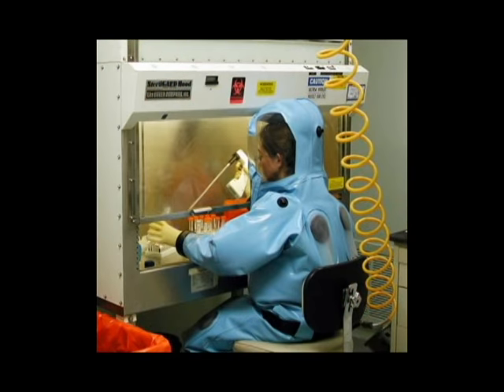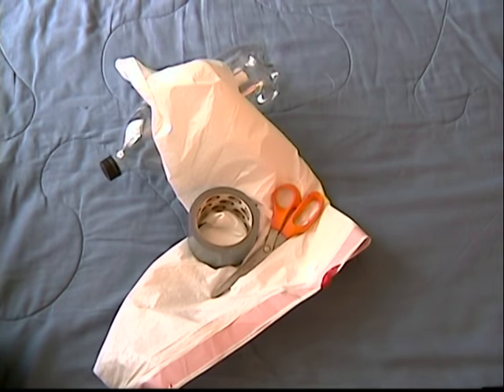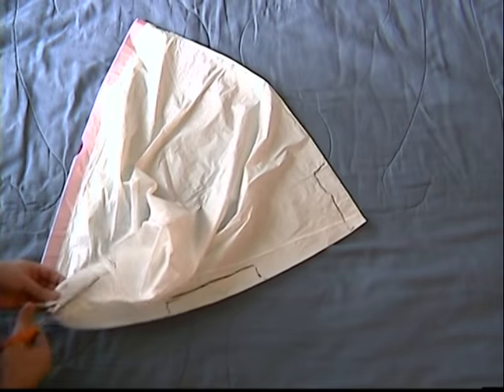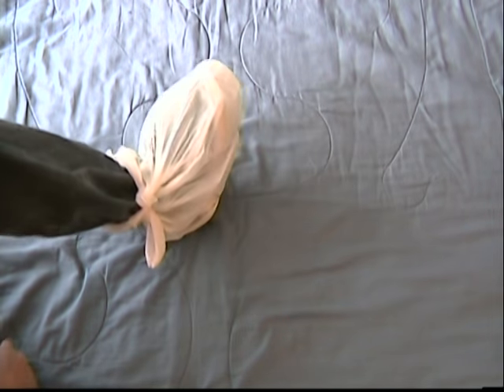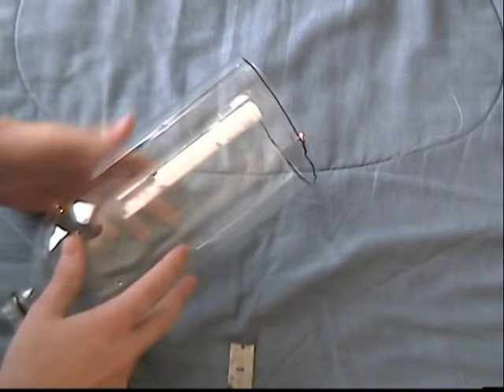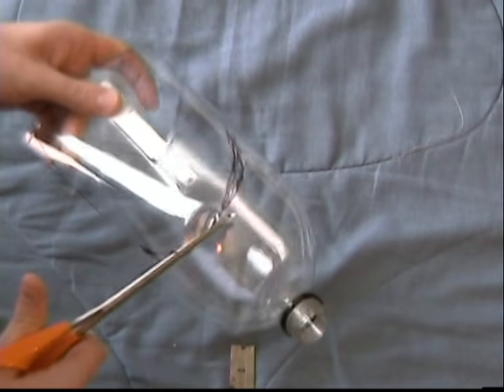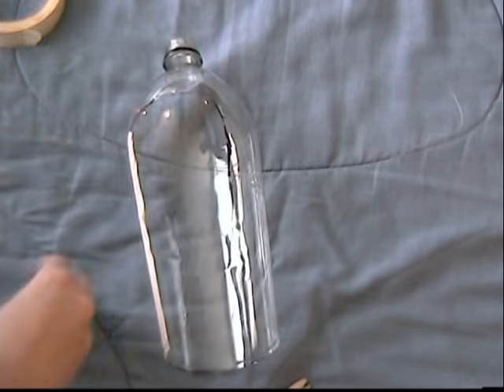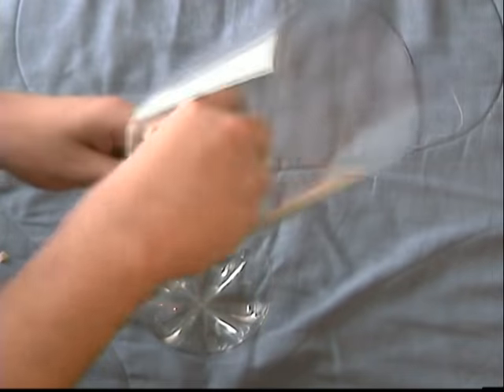💉 EBOLA Protection - DIY Homemade Medical Suit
Please note this will only increase protection by 25%
This is no substitute for a full bio-suit. However, this is helpful for situations where resources are not widely available or if one needs protection fast.

For an accurate description of a bio-suit we recommend

In many countries, resources are few in number. Here is a protective suit that can be made from very common materials found in just about any part of the world.

What is needed:
2-liter plastic bottle
one 30 gallon garbage bag
5 small plastic bags
tape
a cutting tool
Vinegar
a small clean rag or cloth.
Long sleeved clothing

This is meant to be disposed of once in a clean area. That includes the mask and clothes you are wearing. Make sure to wash up with soap and water once the suit has been properly disposed of.

Medical Bunny Suit